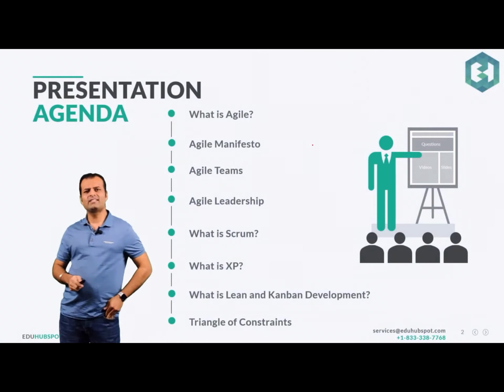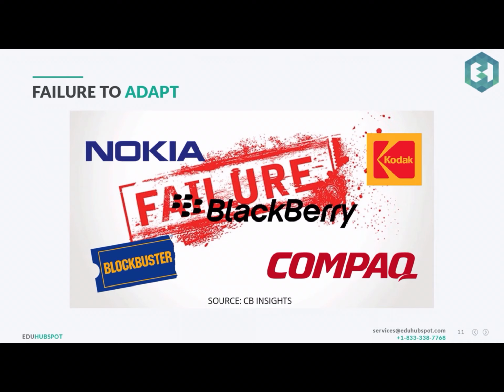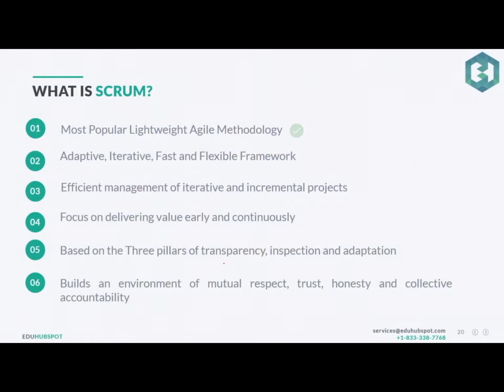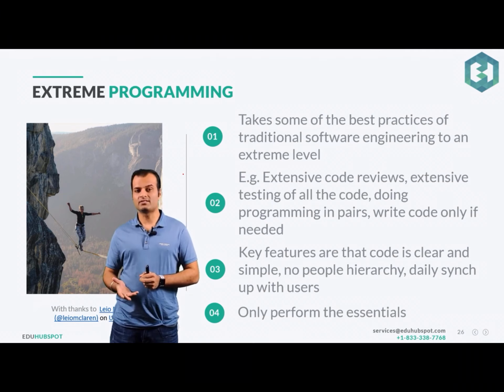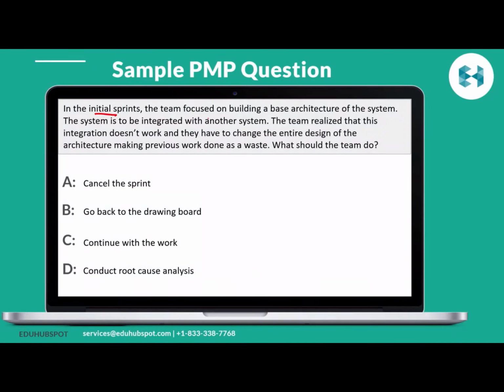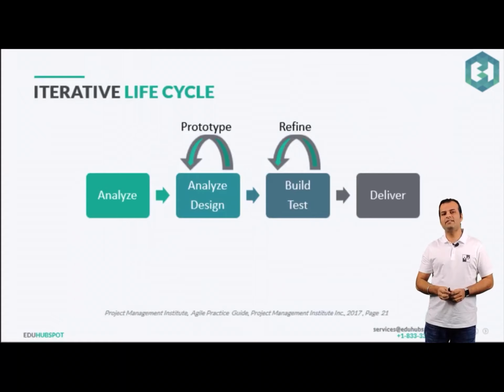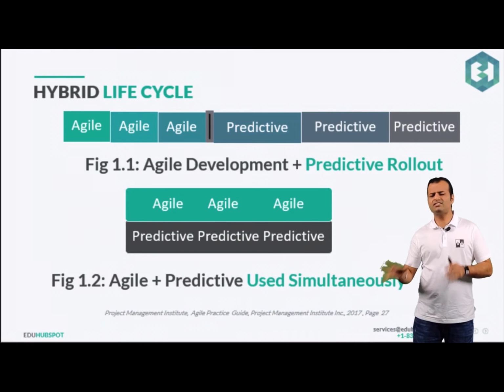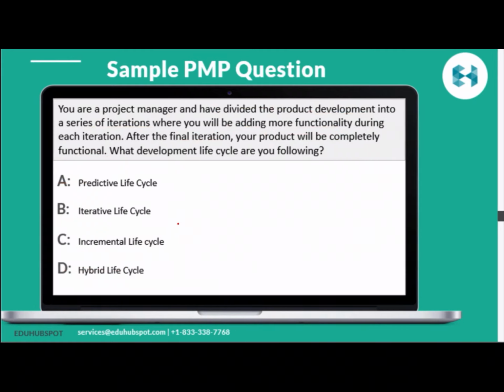October 10, 2021(3)